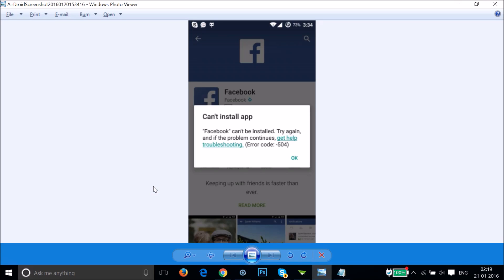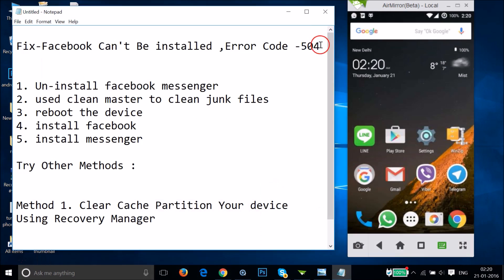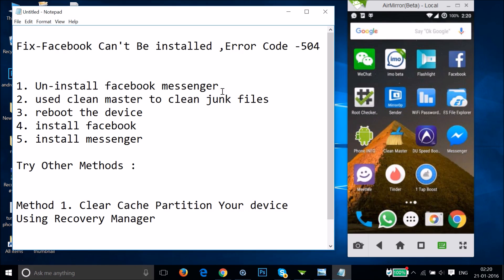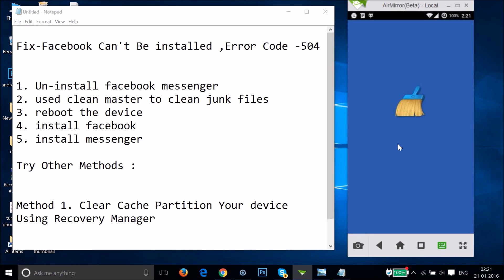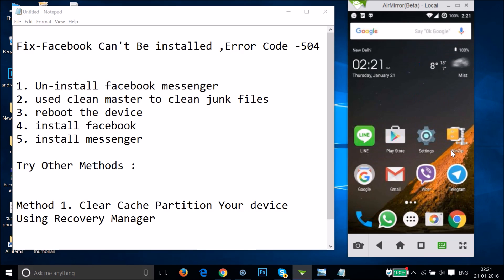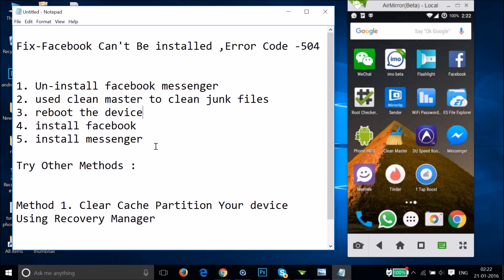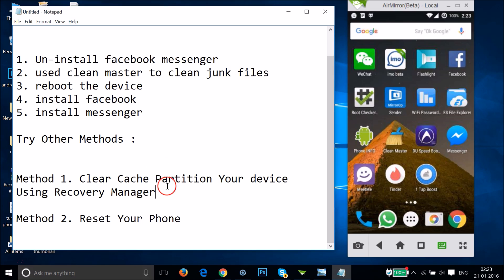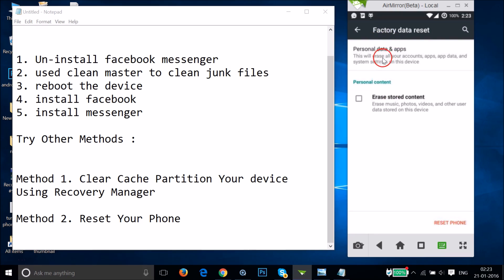Fix -Can't Install Facebook App On Android (Error code:-504)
Follow the Steps Below:

1. Un-install facebook messenger
2. use clean master to clean junk files
3. reboot the device
4. install facebook App
5. install messenger again

Try Other Methods :

Method 1. Clear Cache Partition Your device Using Recovery Manager

Method 2. Reset Your Phone

That's all